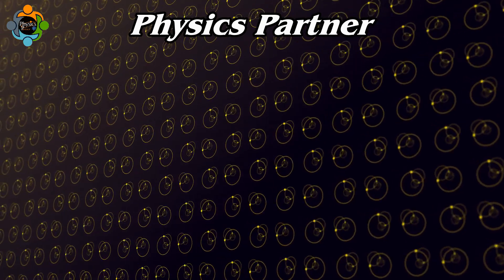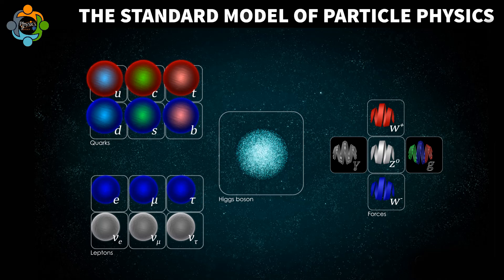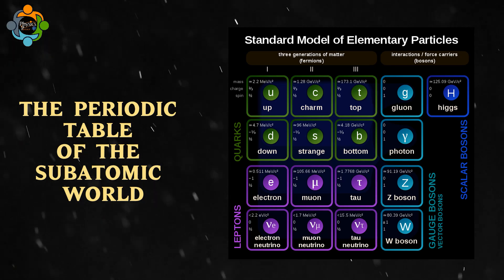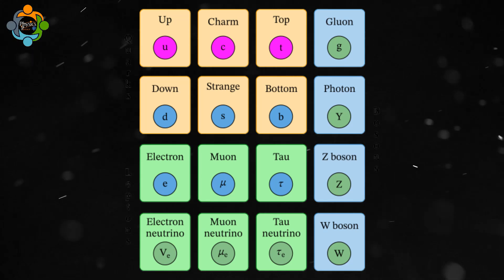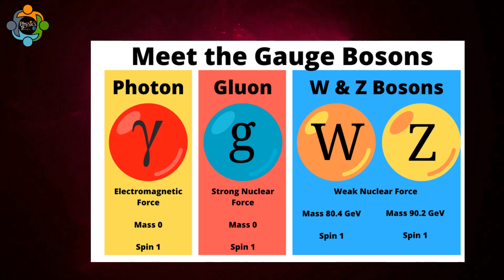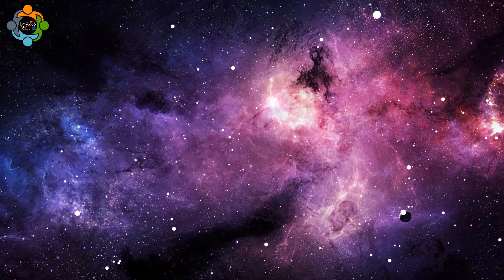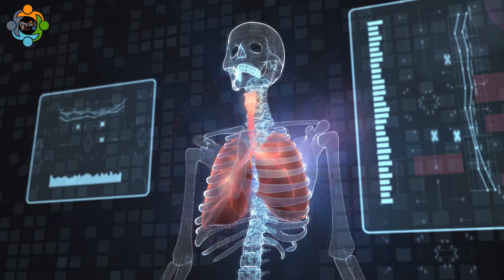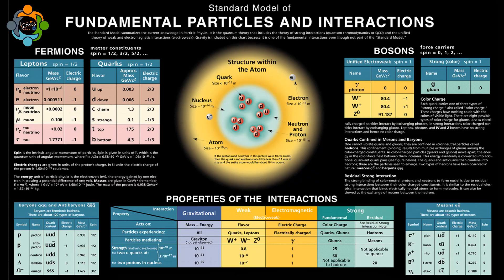The Standard Model of Particle Physics